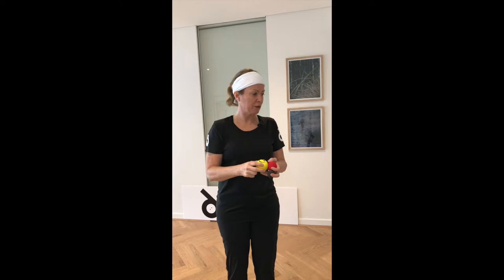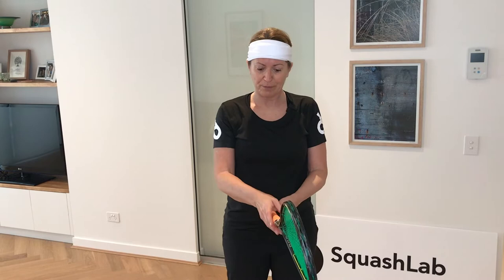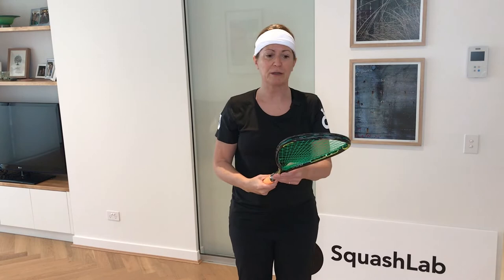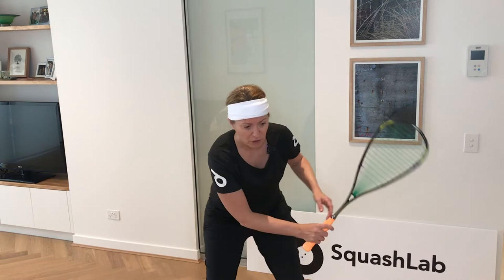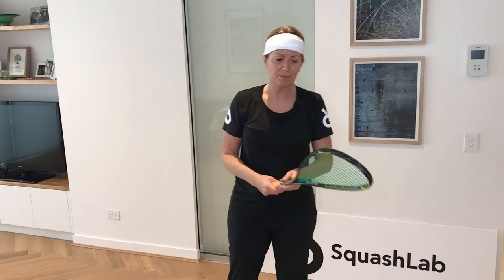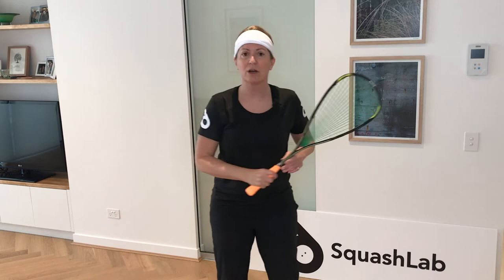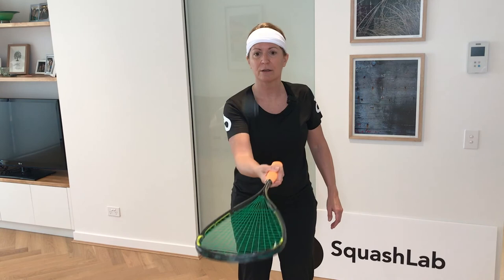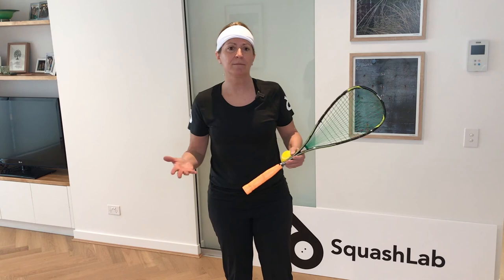Beginner 123 Intro - 15 min lessons with Pro Squash coach Liz Irving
Liz Irving introduces the Beginner at home training techniques using simple at home utensils in your house or apartment.These lessons are curated to ensure you can get up and playing like a seasoned player in no time.

Squashlab Communities is the world’s first-ever all-things-squash sports app. Within the app, one can connect with other squash players globally, find new opponents, find a coach, find a court, learn the rules and lift their squash game skills. Our mission is to help squashies Learn, Connect and Play.

The app is designed to link federations, associations, clubs, coaches and players to facilitate greater participation in the sport aimed at the casual squash player who is plays primarily at club level.

Created for the everyday or casual Squash player from super-beginners right through to decades-of-experience players.

LEARN Everything you need to know about playing Squash
-Absolute beginner basics: incl. grip, swing and court etiquette
-How to referee your own match
-Skills and drills all the way through Advanced.
-With videos of 8x world champ Nicol David and top 100 PSA Men’s Players

CONNECT  With other players by:
-age bracket
-skill level & location,  then set a match time
-start a CLUB LADDER
-Find a Coach to book a session
-Find a Court to play on
-Receive Notifications from your State Assoc. and/or club.

PLAY More squash with all the resources to:
-improve your game, meet new squashies, find courts and GROW YOUR COMMUNITY
-Includes At-Home Training sessions
-Searchable video Library
-6 week programs by level